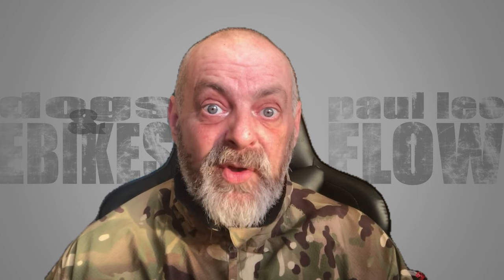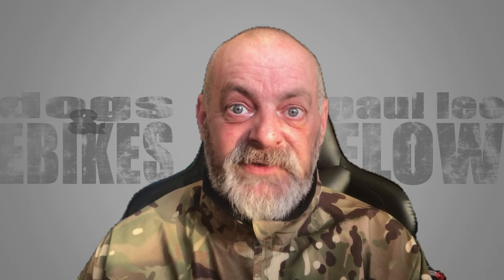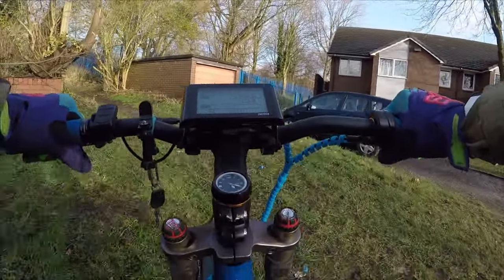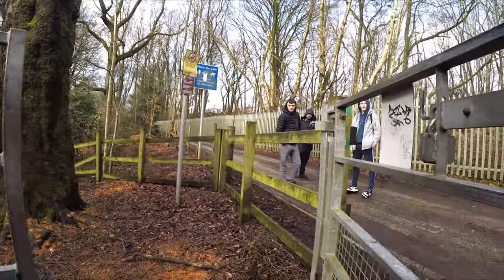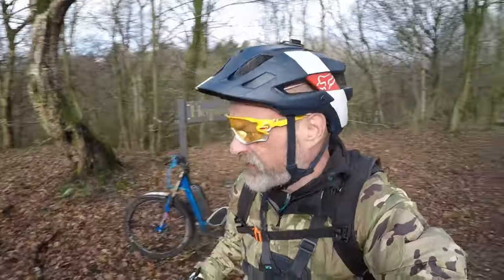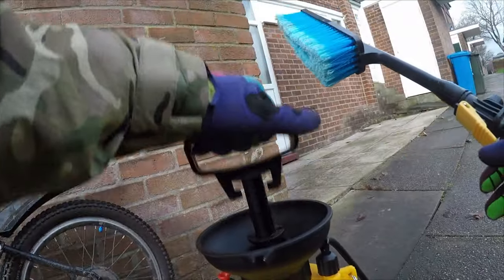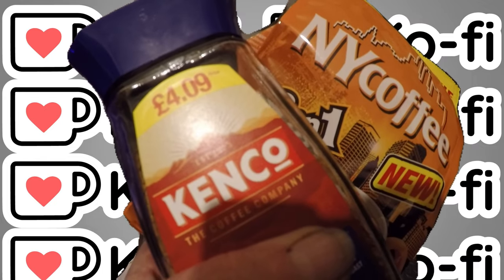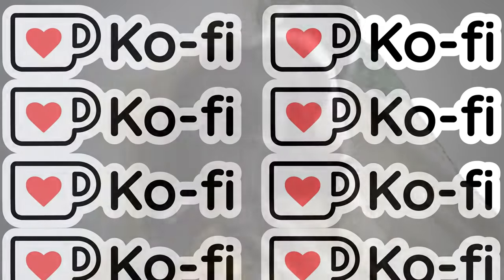DIY 48V 528W MULLET E-MX Ebike V.1 // 26" X 20" // FULL Throttle OFF ROAD Ride In The Woods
Hi..
Ive not rode for 5 months !! But today went on my first ride on the eXtreme MULLET eBike or should I say eMX (electric motocross !!)
Through Boarshaw Clough Into Hopwood Woods & Onto The Surrounding Country Lanes..

DIY eXtreme MULLET Ebike Specs -

Step Thru City Ebike Frame (Kristall C-ONE)
Manitou X-Vert Double Clamp DH Forks
26" Carrera MTB Front Wheel With Schwalbe Magic Mary Tyre
180mm SNAIL Disc Rotor (Front) + Hydraulic Brake (Front)
SW900 Display + Voilamart 1000w Controller
48v 16ah Hailong Battery
20" 250w Rear Hub Motor With Michelin Mambo Tyre Fitted
Stunt Pegs For Foot Rests (NEW)
DIY Front & Rear Mudguards
Donor Seat & Post Off Kristall C-ONE
THROTTLE ONLY !!

Thanks for watching & if your new to my channel its me vlogging my RANDOM life anything goes & theres old videos like the berlingo micro camper/my last dog Orionn & some random videos for variety...

Cheers paul lee FLOW